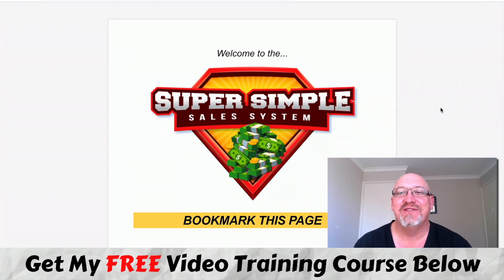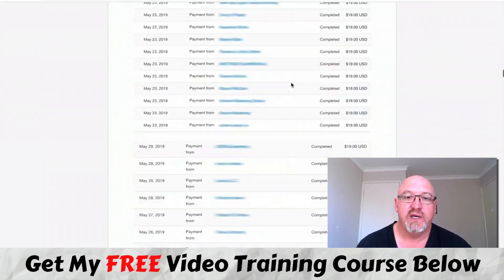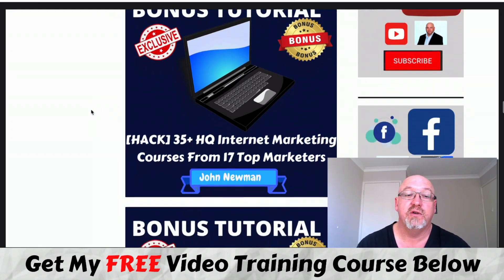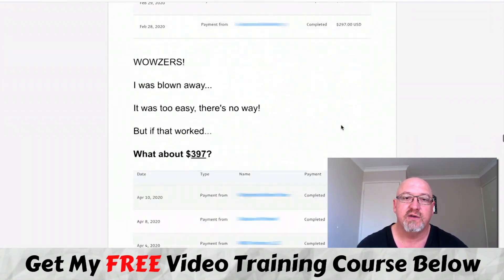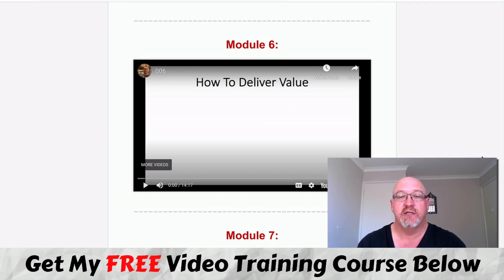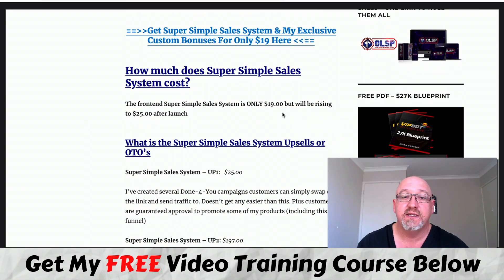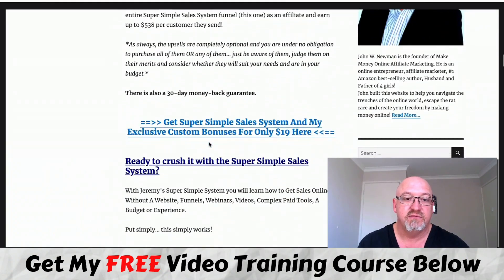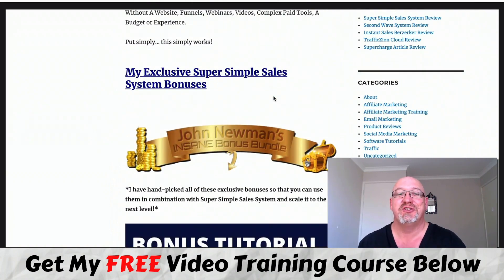Super Simple Sales System Review + EXCLUSIVE BONUSES 🔥 SUPER SIMPLE SALES SYSTEM REVIEW & BONUS 🔥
Super Simple Sales System Review - In my honest Super Simple Sales System review I give you an inside look at how Super Simple Sales System works and show you how you can take it to the next level with my exclusive bonuses 🔥

Jeremy’s Super Simple System to Get Sales Online Without A Website, Funnels, Webinars, Videos, Complex Paid Tools, A Budget or Experience